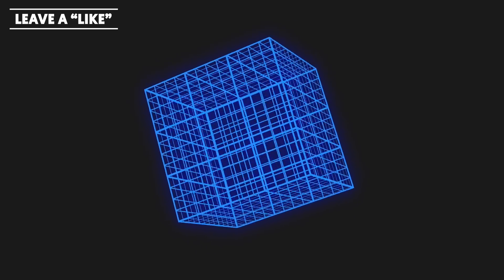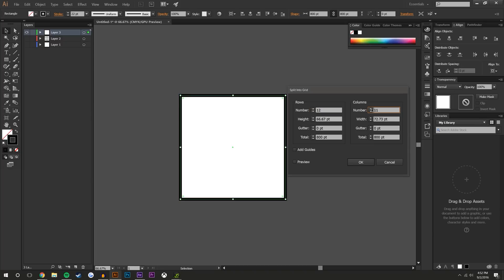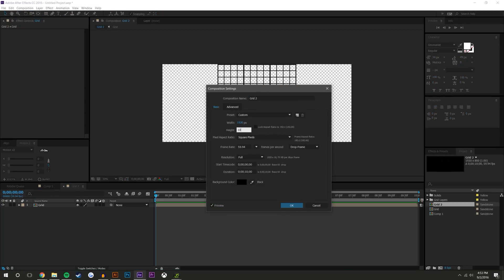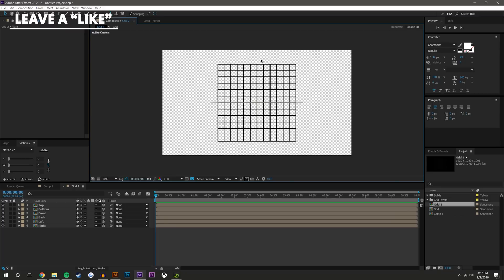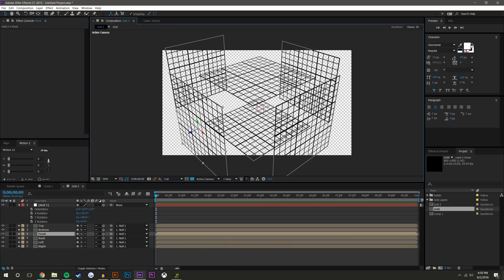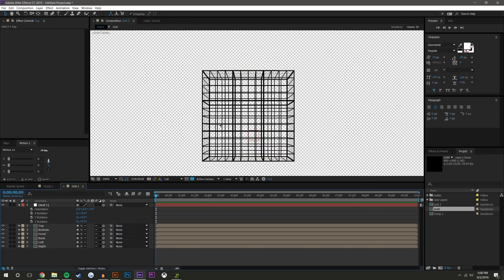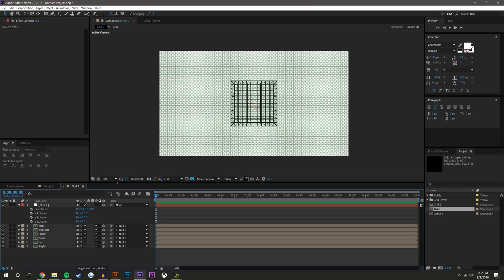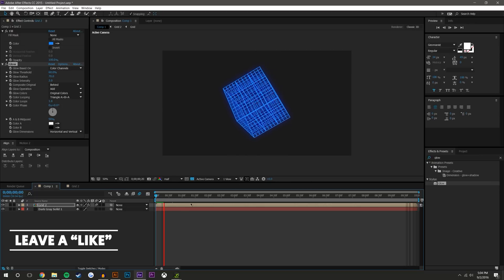How to make a Cube the Easy Way in After Effects (Tutorial) - T021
In this After Effects motion graphic tutorial we are going to be taking a look at how to make a mesh retro 3D cube in after effects with a glow effect.

Workstation:
32Gb DDR3 @ 2400GHz
500GB Samsung Solid State HHD
2TB Standard Drive